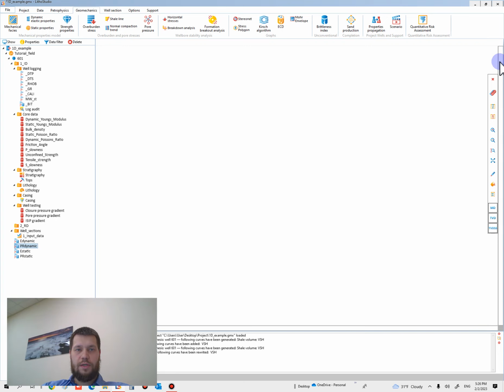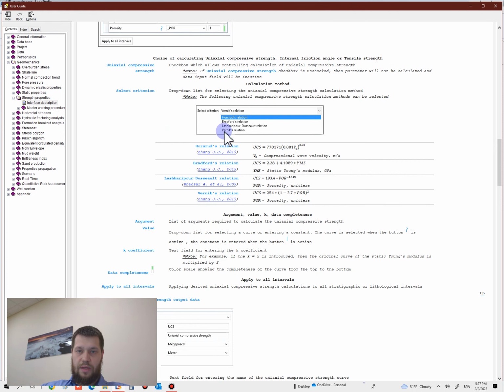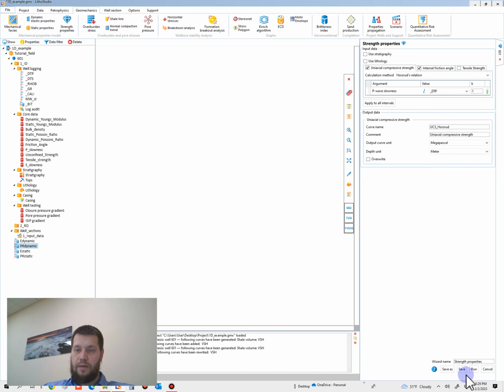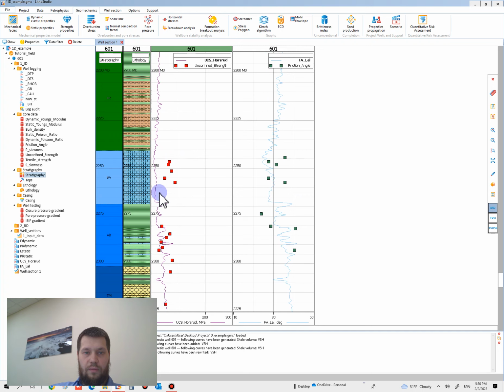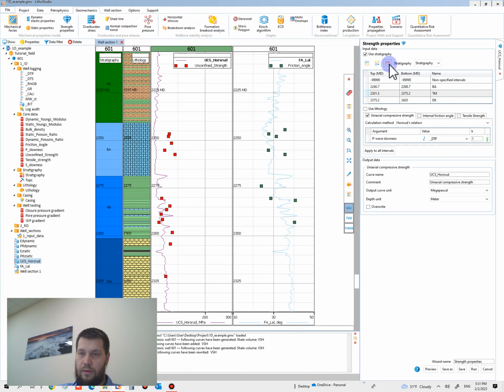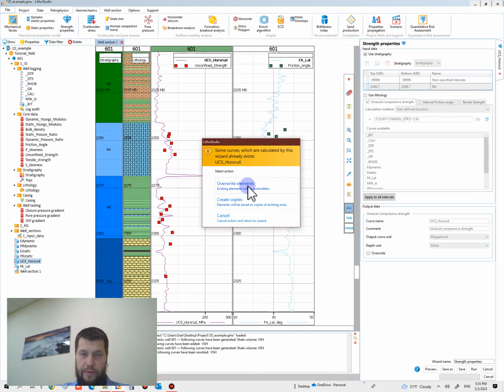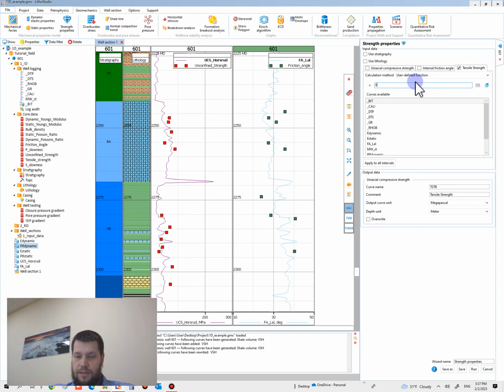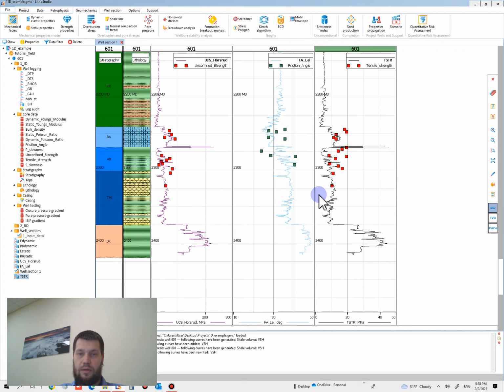2-3 Calculation of Strength Properties in LithoStudio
We continue building 1D geomechanical models. In this video, you will learn how to calculate uniaxial compressive strength, tensile strength and internal friction angle in LithoStudio.